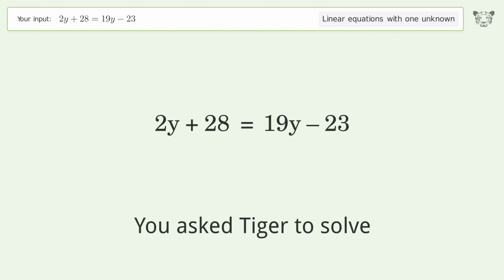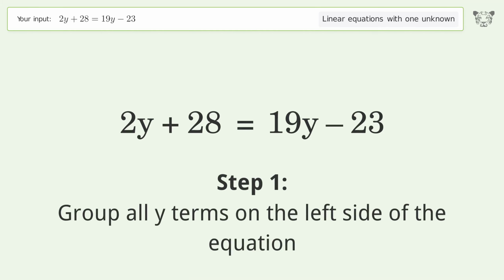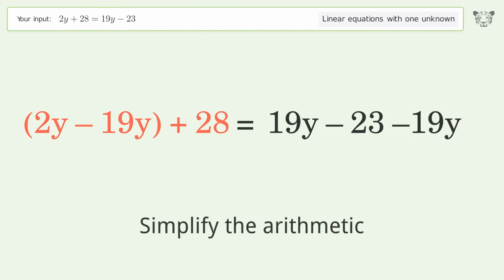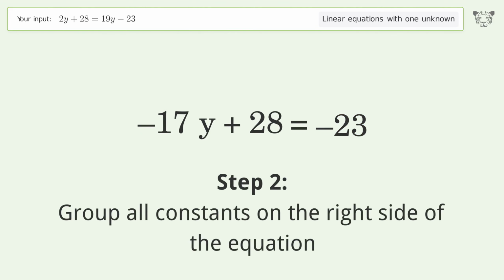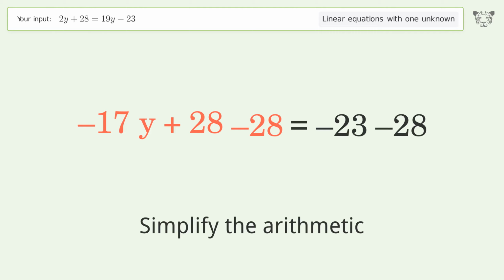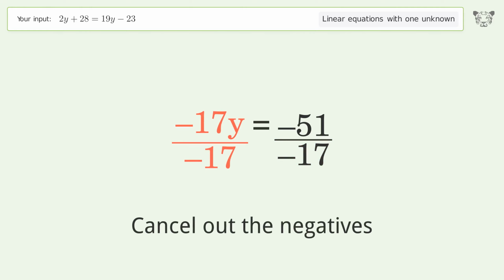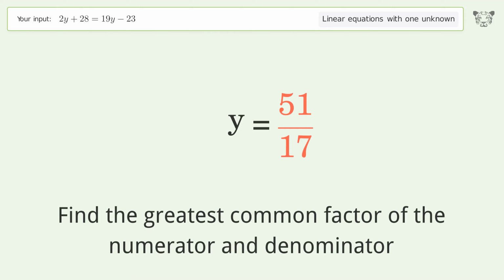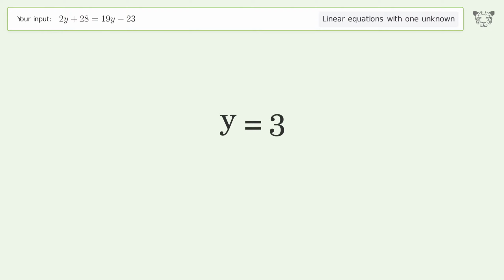Solve 2y+28=19y-23: Linear Equation Video Solution | Tiger Algebra